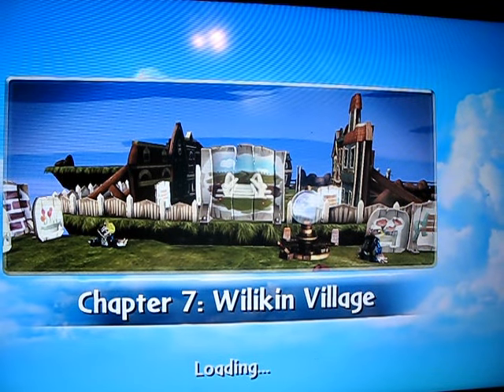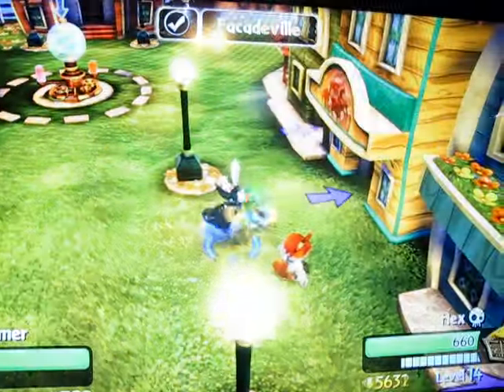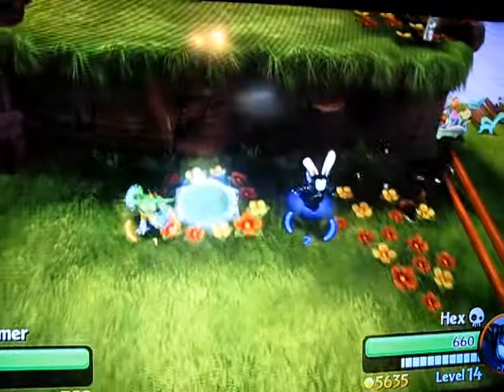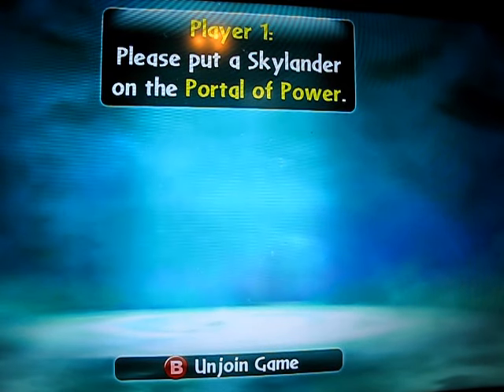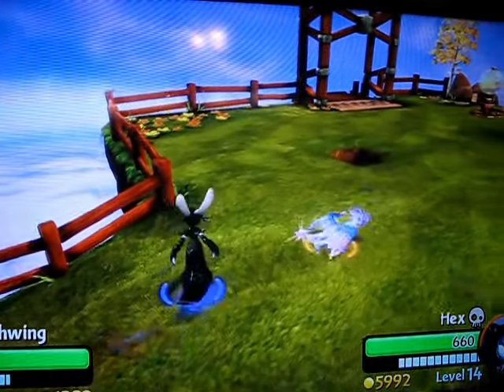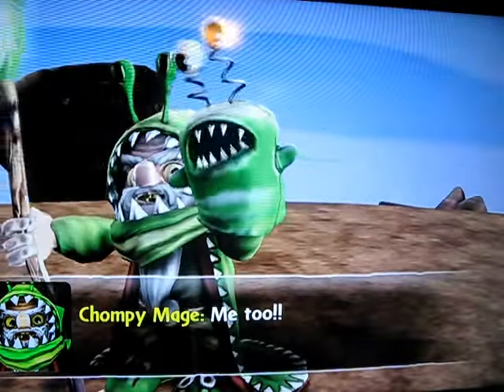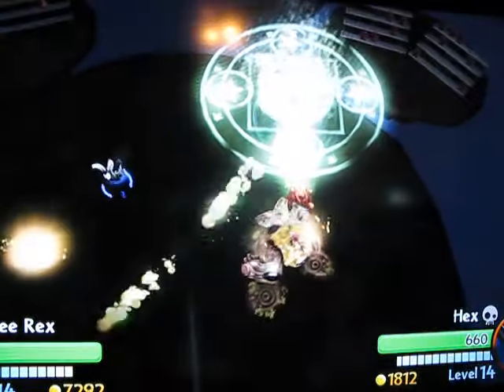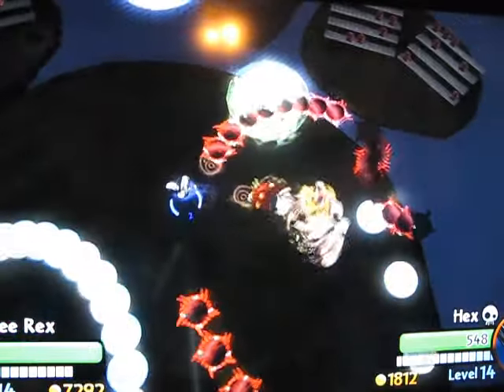Skylander's Giants Walk Through of Chapter 7 Wilikin Village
This is a walk through of Skylanders Giants where I find the legendary treasure, winged sapphire, all treasure chests, story scroll, soul gem, all hats, and the luck-o-tron wheel. I used some of my best Skylanders Giants : Hex, boomer, Granite Crusher, Flashwing and Tree Rex. I hope you fine my walk through of Skylanders Giants Chapter 7 Wilikin Village. Please check out my youtube page for more help and fun!!

Silly Skylanders Tags: "Sky" "landers" "Skylanders" "lander" "Giant" "Giants" "SkylandersGiants" "Gameplay" "Game" "video" "Crusher" "Pop Fizz" "Spyro" "Tree" "Rex" "Thumpback" "Chill" "Slam Bam" "Zap" "Gill Grunt" "Bouncer" "Drobot" "Drill Sergeant" "Trigger" "Happy" "Sprocket" "Prism Break" "Terrafin" "Bash" "Flashwing" "Ninjini" "Wrecking ball" "Double Trouble" "Hot head" "Europtor" "Ignitor" "Flameslinger" "HotDog" "Eye-Brawl" "Hex" "Cynder" "Chop Chop" "Fright Rider" "Tree Rex" "ShroomBoom" "Stealth Elf" "Zook" "Stump" "Smash Swarm" "Jet-Vac" "Sonic Boom" "Whirlwind" "Lightning Rod" "Portal" "master" "Review" "unboxing" "Guide" "Guides" "walkthrough" "playthrough" "machinima" "Light" "core" "exclusive" "light up" "feature" "features" "Skylanders giants Ps3" "Skylanders giants Xbox360" "Skylanders giants DS" "Spyro's Adventures Skylanders" "PS3" "Xbox360" "wii" "3ds" "ds" "XBOX 360" "playstation 3" "Skyland" "challenges" "opening" "october21st" "Launchday" "Bring the skylanders to life  "Skylanders Variants"  "Skylanders Rare"  "Skylanders Swap Force"  "Swap" "Force" "Swap Force" "Skylanders Hunting"
"Hunting"  "Song" "Rap"  "Skylanders Song" "Skylanders Rap" "Skylanders Costume" "Unboxing"
"Skylanders Unboxing" "We" "We Play" "We Play Skylanders" "Halloween" "Halloween Costume"